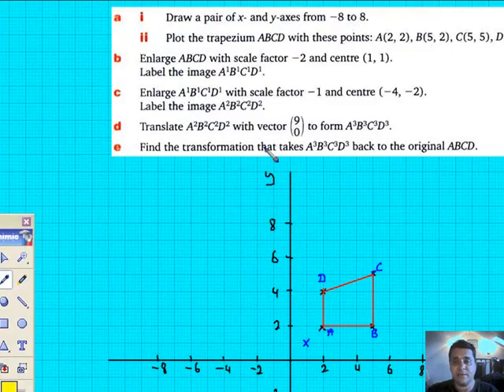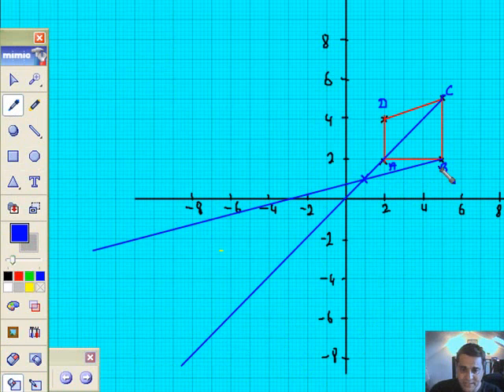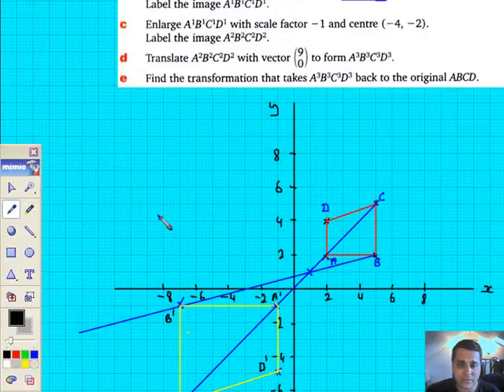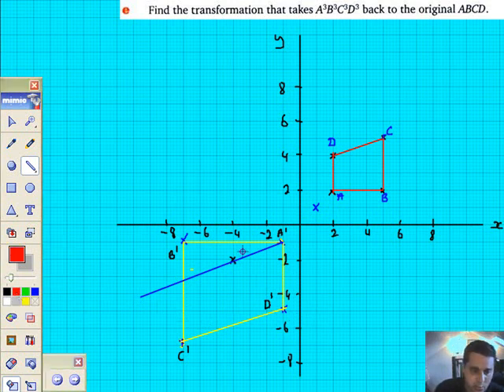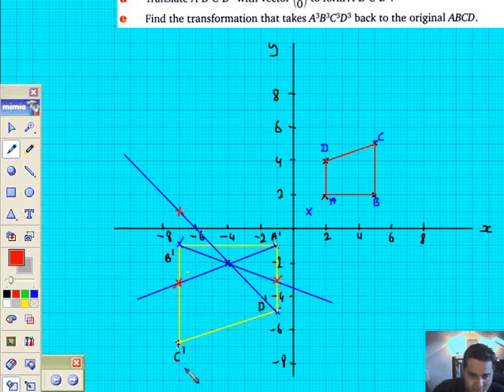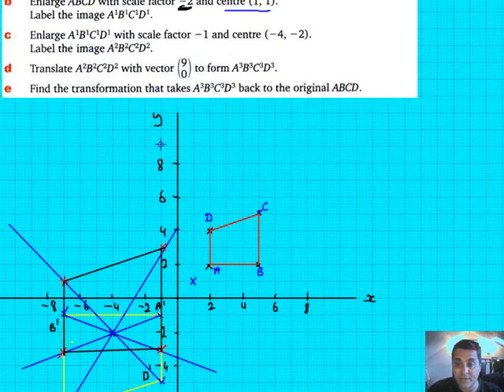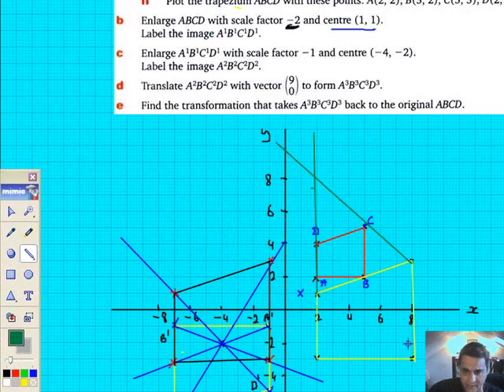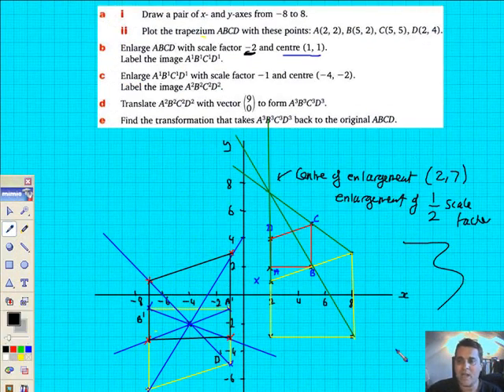u3 h 14.3.3